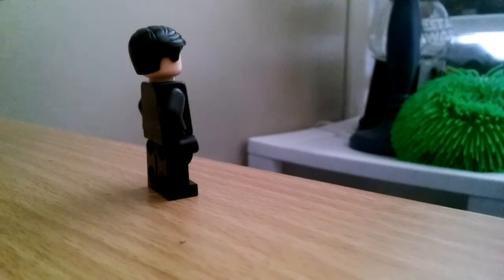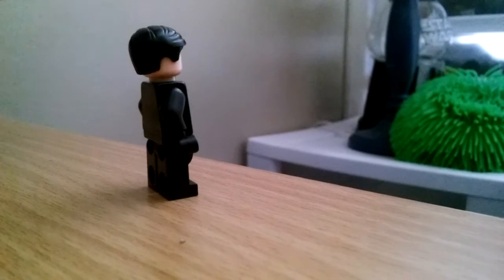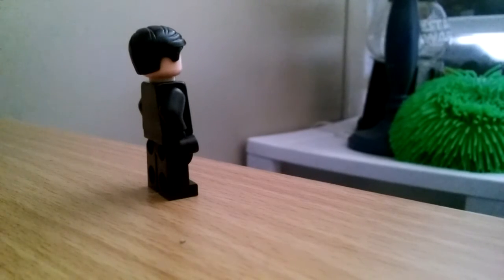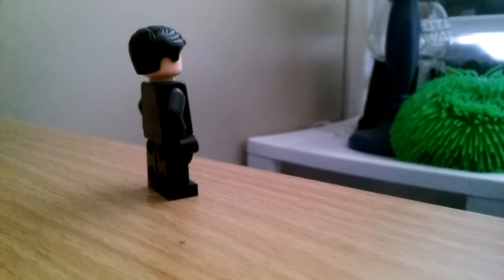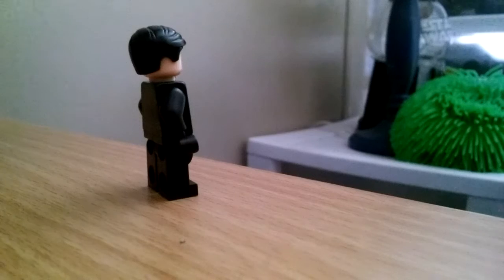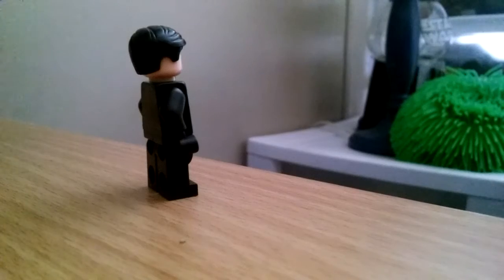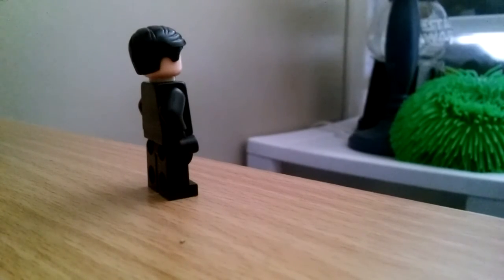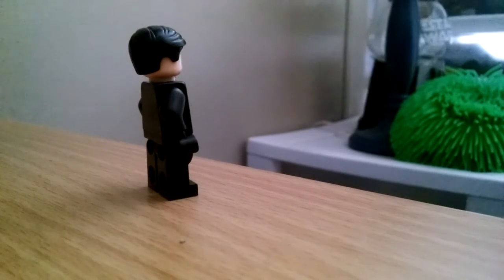Quick Update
Is great video... I am going to see it.